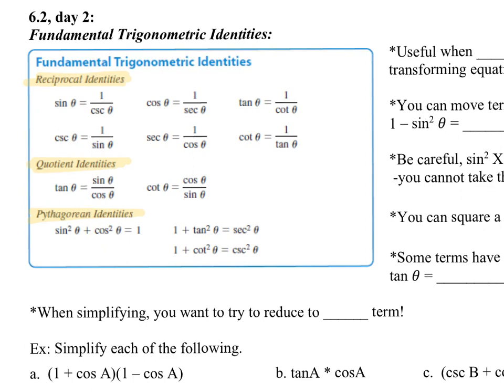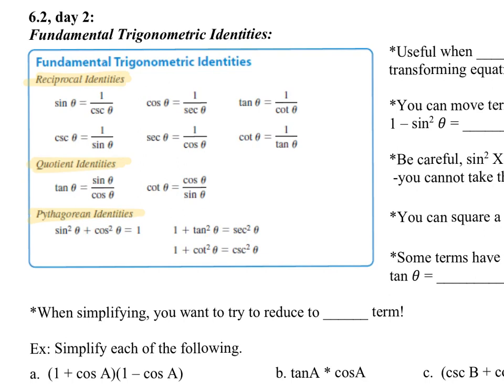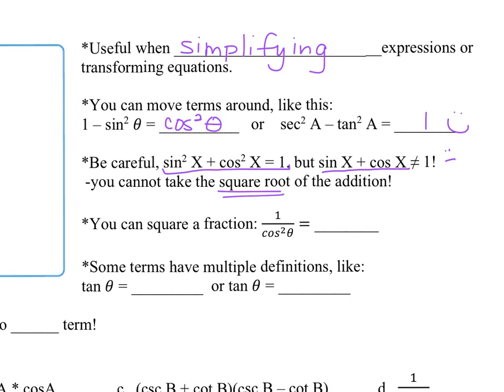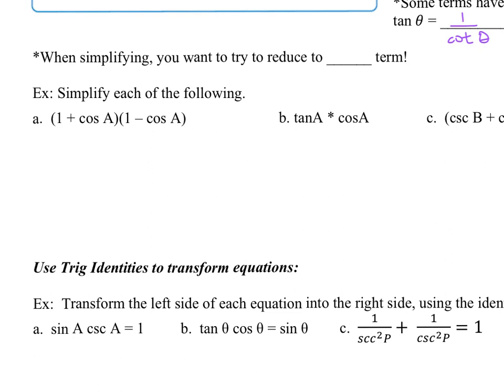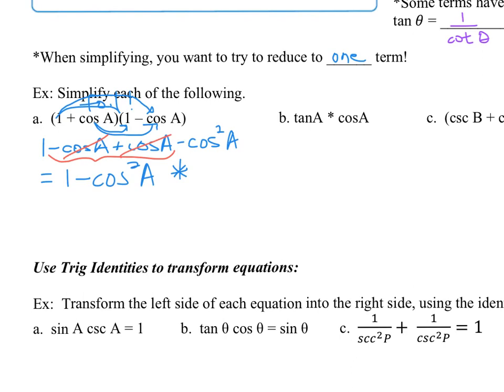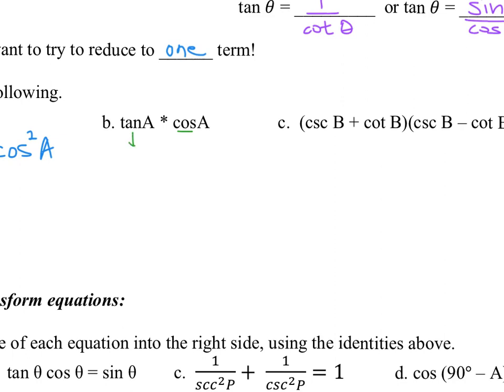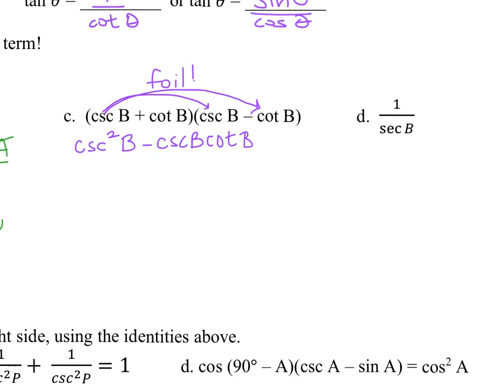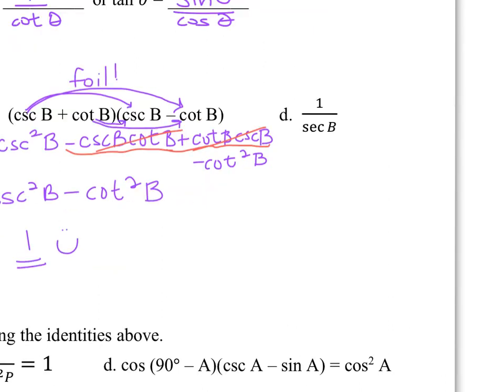trig 6.2, day 2B